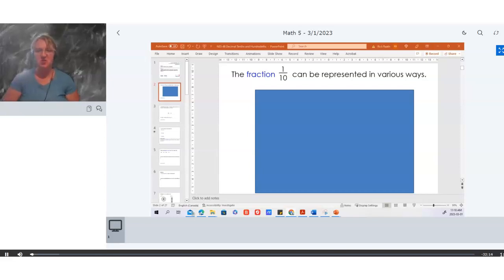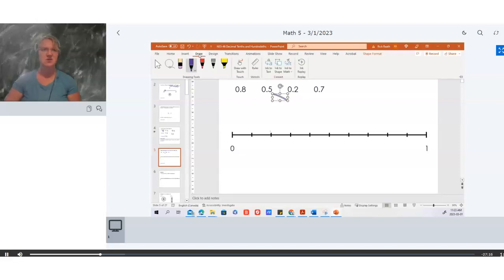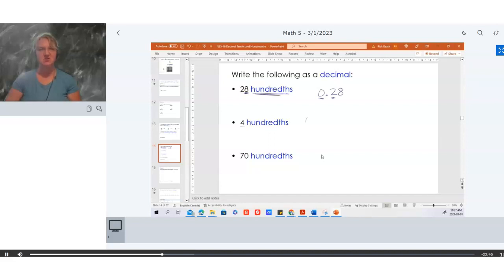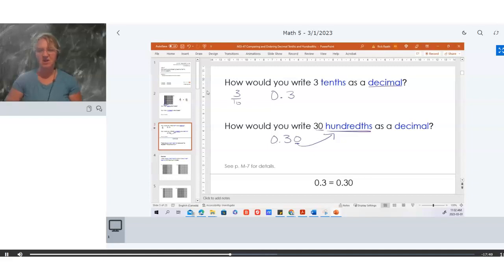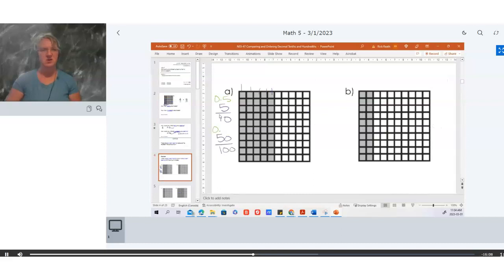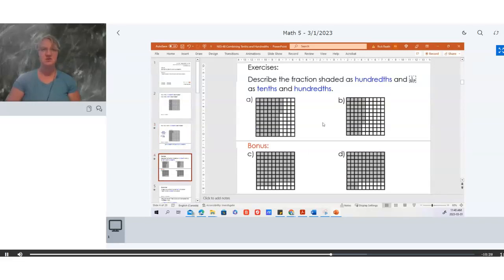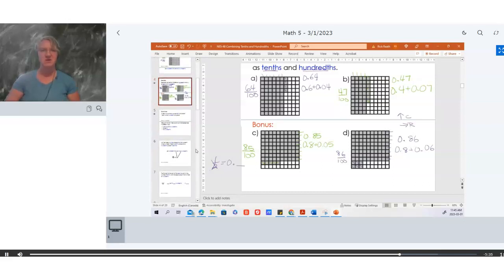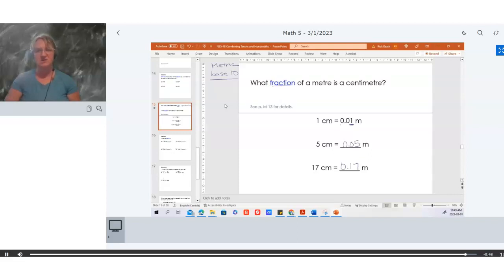Math 5 Unit 10 week 1